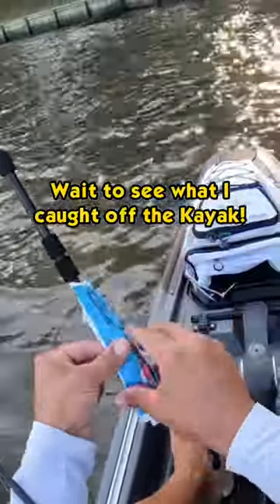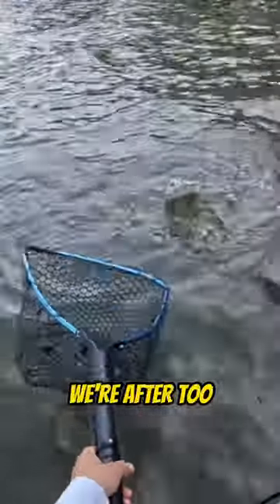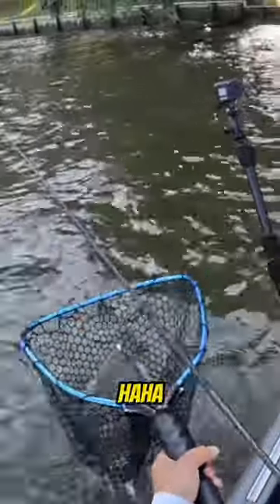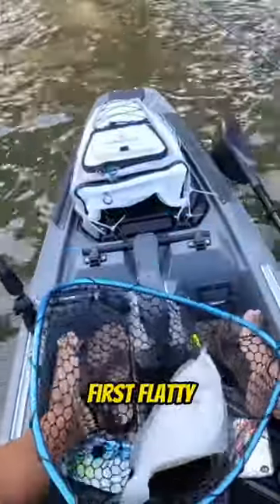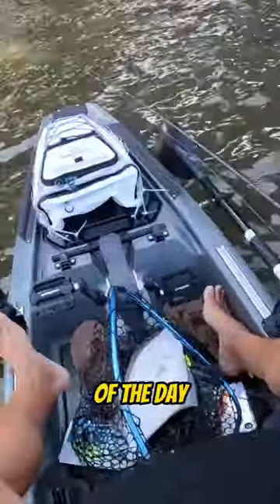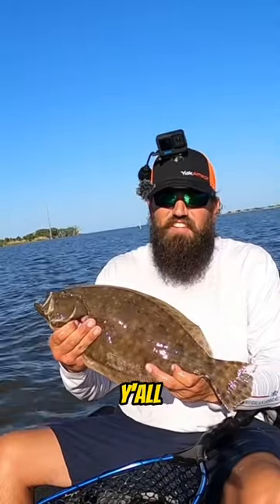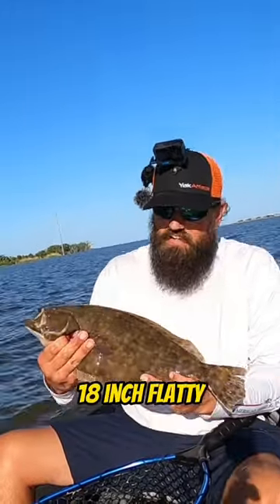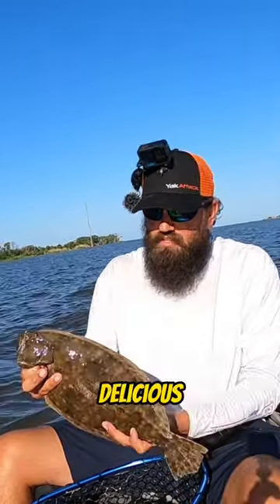I Caught THIS On My Kayak!